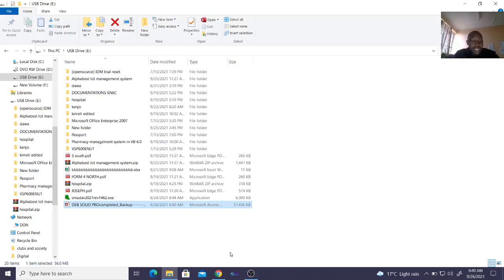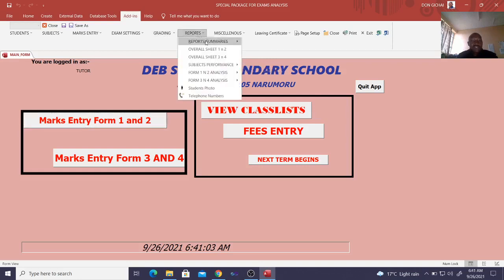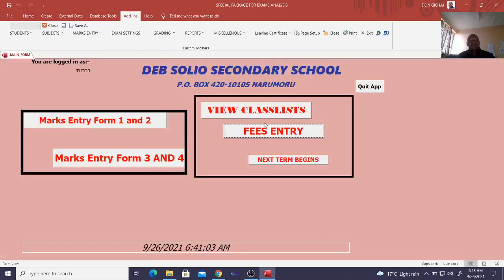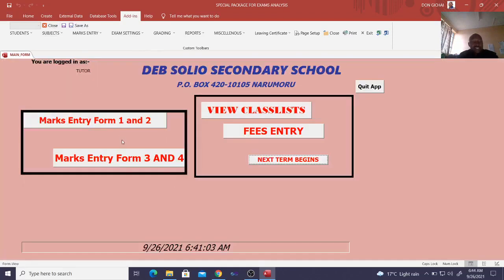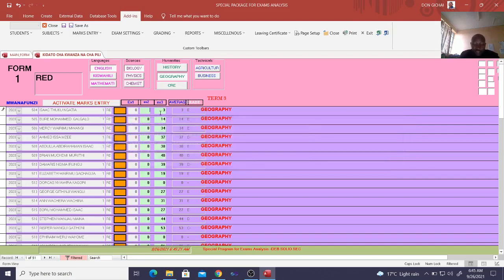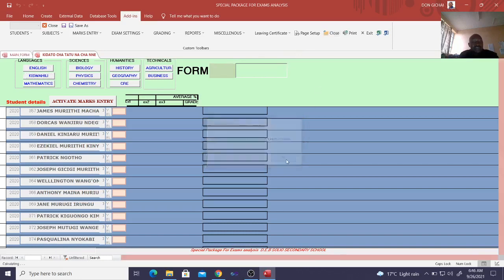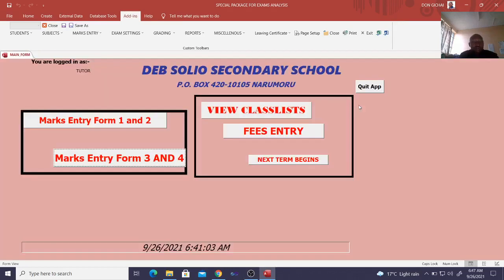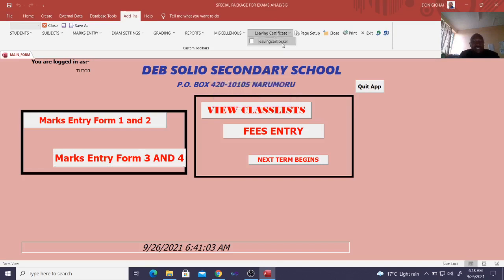Microsoft Access Project How to create a professional Exam analysis system